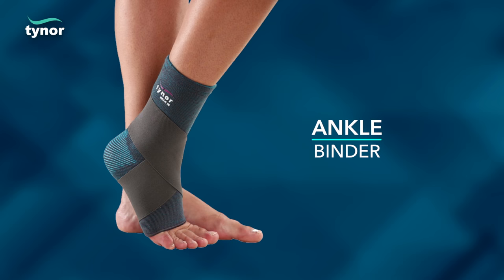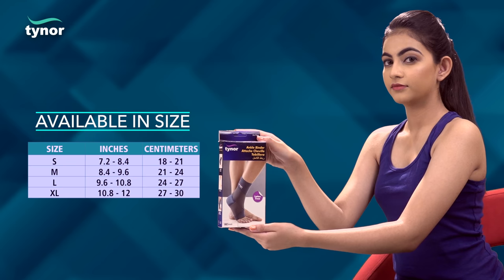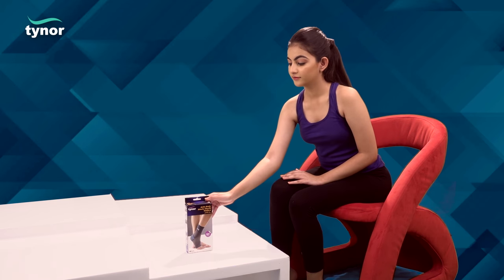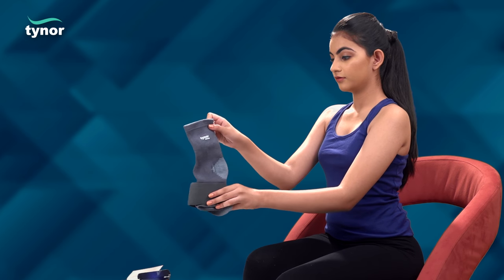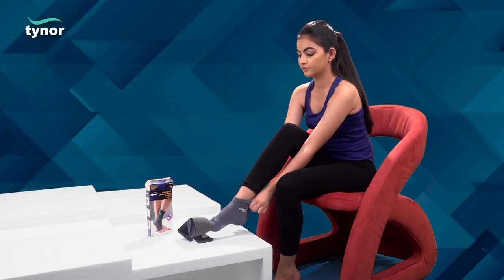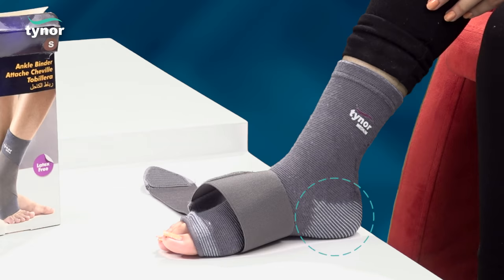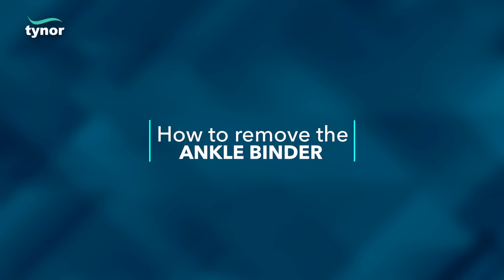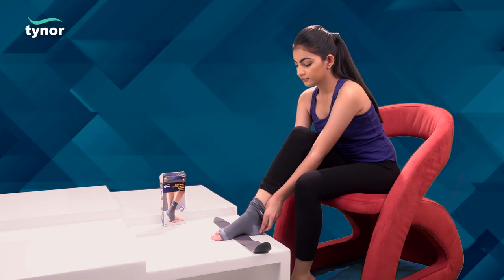How to wear Tynor Ankle Binder for effective hold & partial immoblization of the ankle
This video is meant to guide through the size selection and wearing process of Tynor Ankle Binder.
The product is designed for providing targetted and controlled compression to the ankle. Carefully planned to have a elastized strap over the compression sleeve for perfect conformance over the complex anatomy of the ankle for therapeutic fit improving healing after ankle sprains and injuries.
Made from two components that compliment each other, the binder has a elastized strap that wraps around the ankle in a figure of 8 improving ankle stability. The heel portion is mellowed to provide a great fit. The bilayered cotton on the inside make a dermophillic interphase improving sweat absorption, comfort and compliance. There is another bilayer on the outside of nylon to provide durability, improved aesthetics and color fastness. The dual- layer fabric concept support a interwoven air space that effectively retains body heat for optimum ankle health.

com/TynorIndia